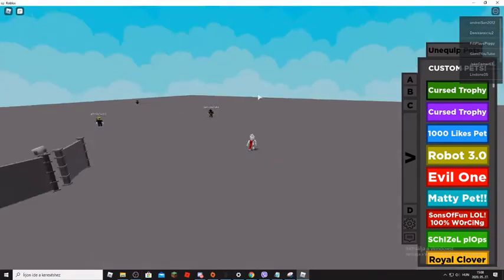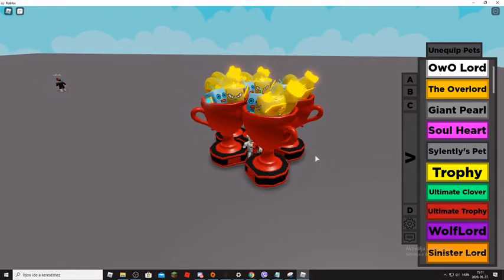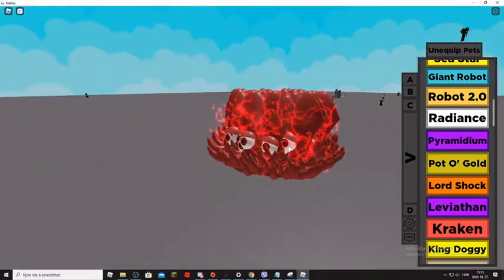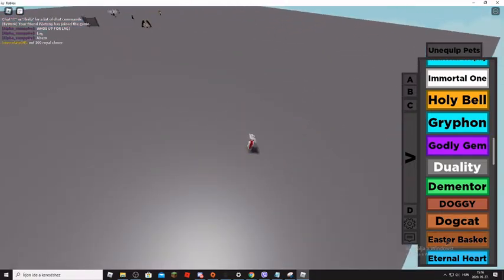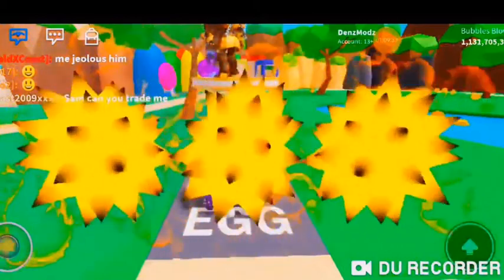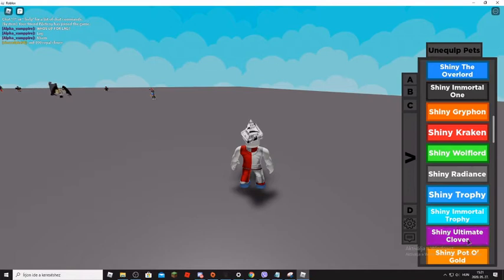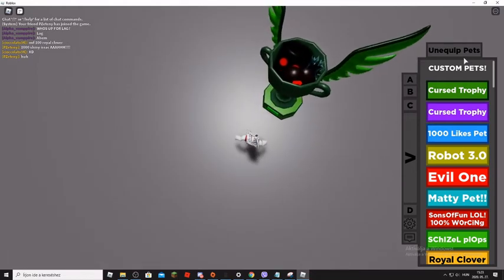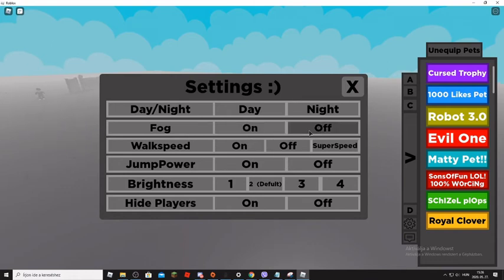TESTING ALL BGS PETS